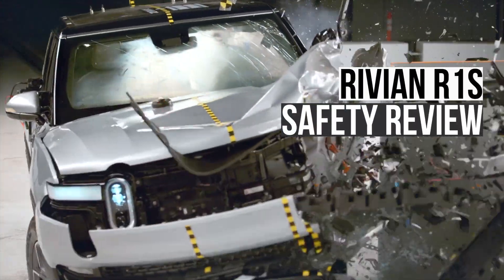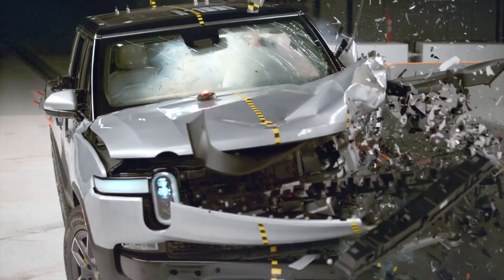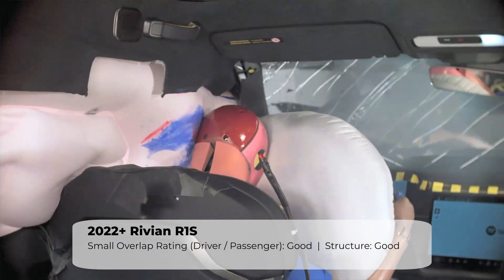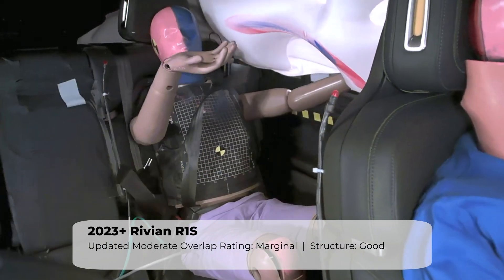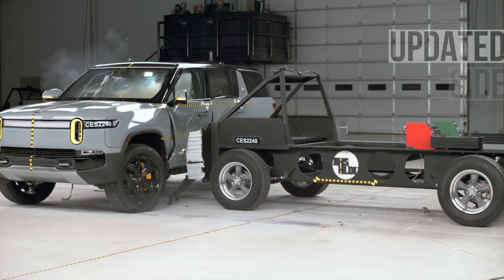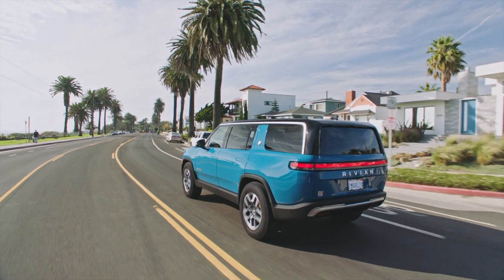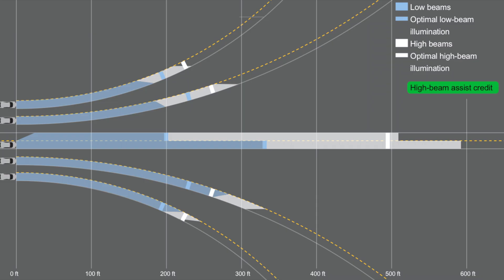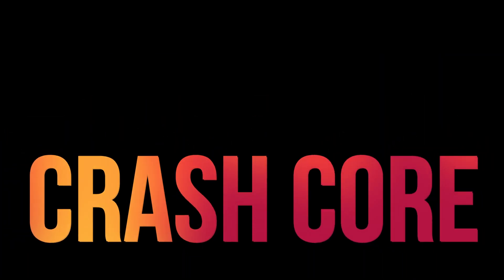Rivian R1S Crash Test + Safety Review | Mixed Results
A comprehensive safety review of the Rivian R1S. In this video, we dive deep into the crash test ratings in the Insurance Institute for Highway Safety's small-overlap, updated moderate overlap, and updated side impact tests of this new electric SUV. We also examine the Rivian's performance of its automatic emergency breaking system and headlights.

Video footage courtesy of the IIHS.